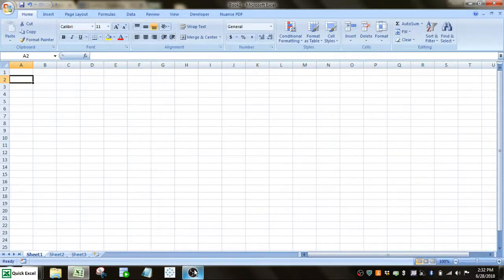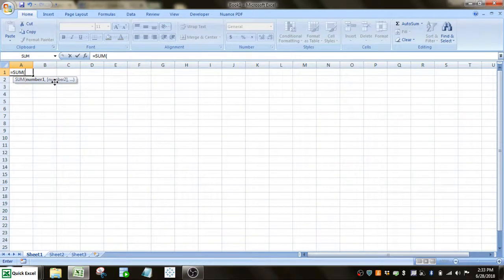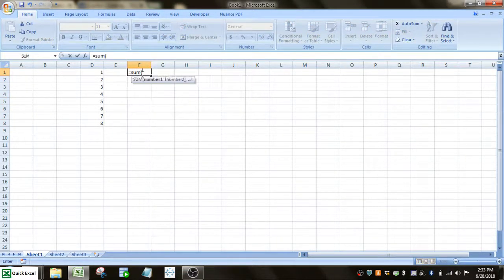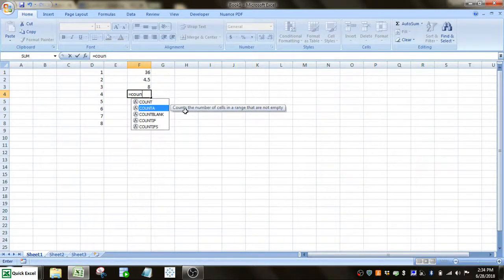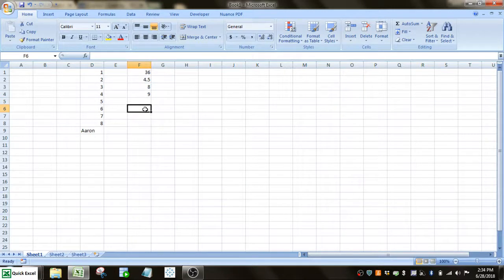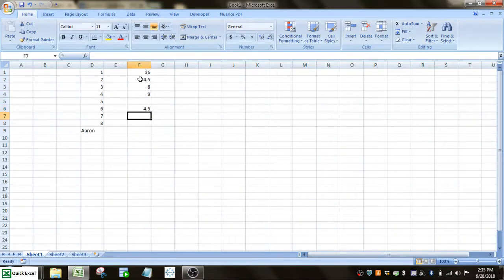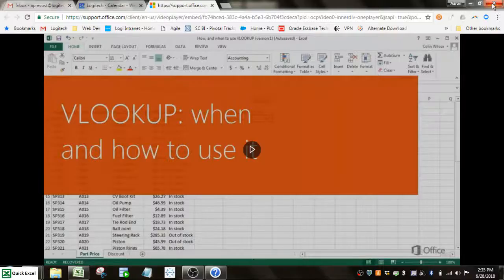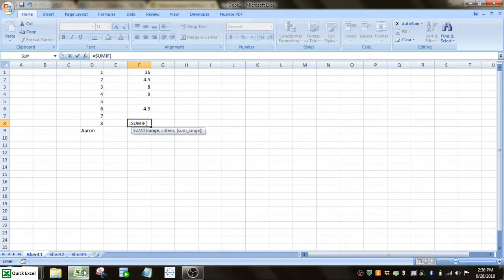Introduction to Excel Functions